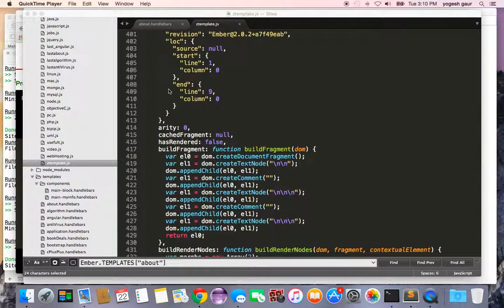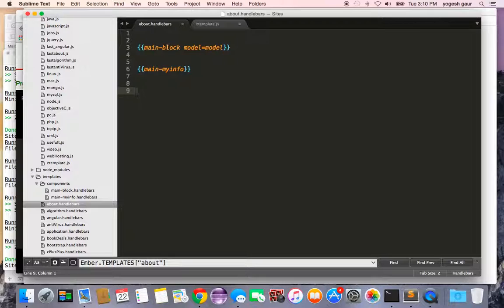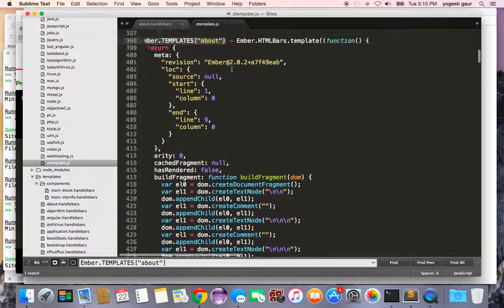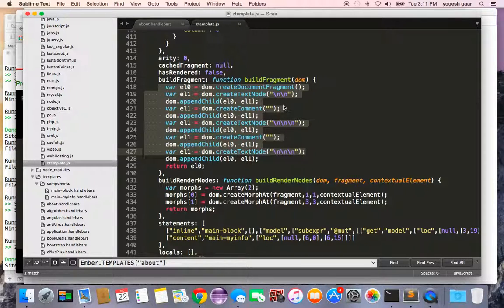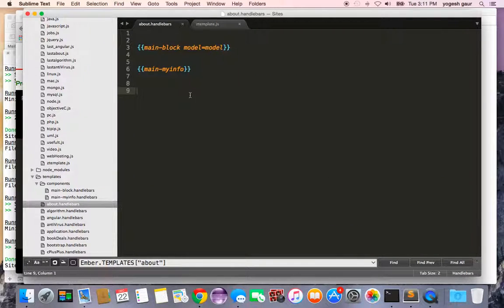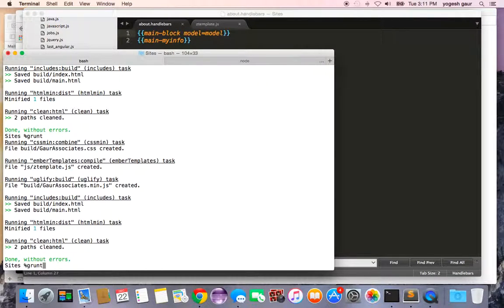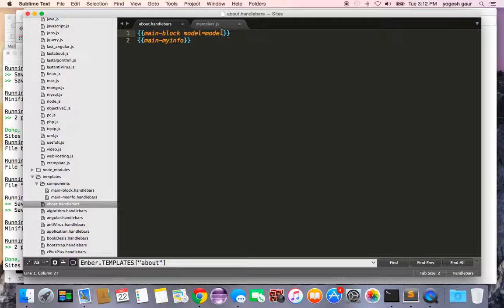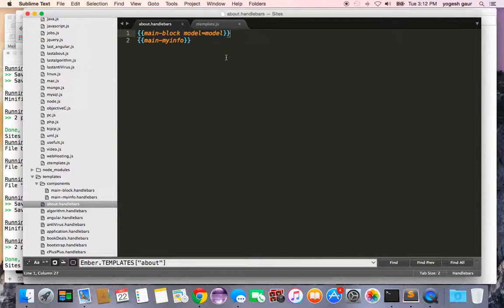Handlebars, Htmlbars and spaces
Learn to be mindful of spaces and newlines when using Handlebars and Htmlbars